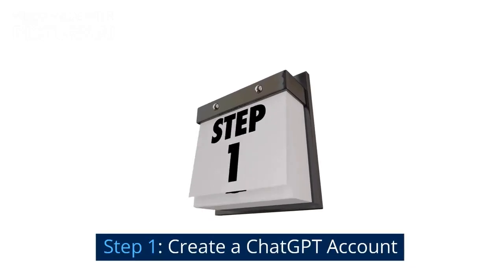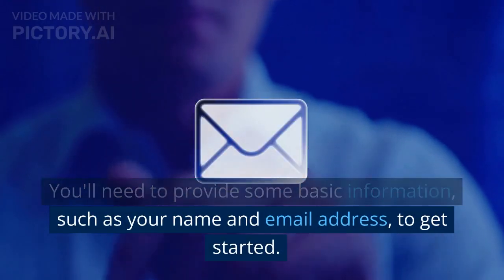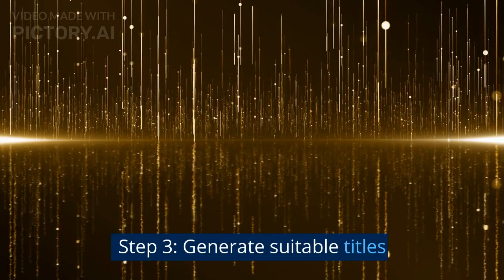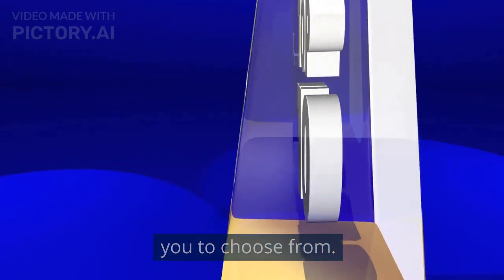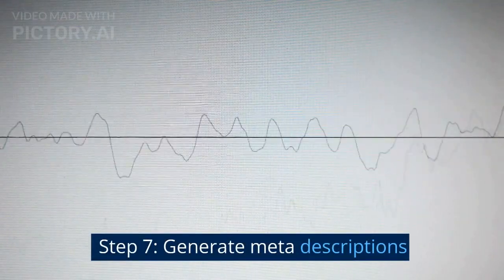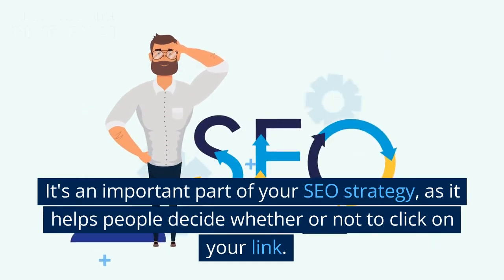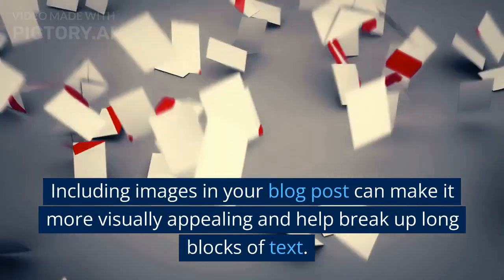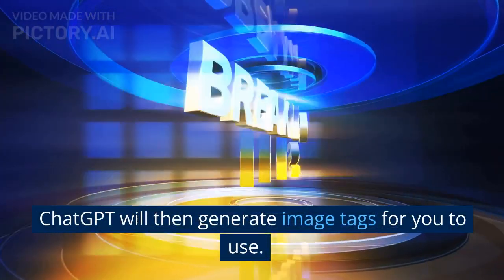How to Use Chat GPT for HVAC SEO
How to use ChatGPT for HVAC SEO

Part one: Using ChatGPT to create valuable HVAC blogs
Step 1: Create a ChatGPT Account
The first step to using ChatGPT for your HVAC SEO is to create an account. Simply visit the ChatGPT website and follow the prompts to create a new account.
Step 2: Generate long-tail keywords
Now that you have your ChatGPT account set up, it's time to start generating some long-tail keywords. These are specific, highly targeted phrases that people might use when searching for HVAC services online.
Pick your preferred keyword to write about it. You can run it on any keyword tool to check volume, difficulty, and secondary queries to know the type of content needed to rank.
You can go a step further by asking ChatGPT to return keywords that have informational intent only.
Commercial intent keywords are better for services pages and website content in general. The link will be available in the description.
Step 3: Generate suitable titles
Once you have your list of long-tail keywords, it's time to start generating some suitable titles for your HVAC-related content.
To generate suitable titles, simply type your prompt (“Generate X SEO titles for a blog post about furnace maintenance schedule”). ChatGPT will generate a list of potential titles for you to choose from.
Step 4: Generate an outline
Now that you have your titles, it's time to create an outline for your content. This will help you organize your thoughts and ensure that your content flows smoothly.
ChatGPT will then generate a detailed outline for you to follow as you write your content.
You can assist ChatGPT with more outline ideas, such as frequently asked questions related to the heading or keyword.
Step 5: Generate a draft blog
With your outline in place, you're ready to start writing your draft blog.
To generate a draft blog, simply type your prompt " Generate an SEO blog post. Make it 1000 words. Use the subheadings suggested in the outline") into the ChatGPT search bar and hit "enter." To generate even better drafts, simply enter your main points, potential subheadings, intent, concerns and sub-points that you’d like to include.
Step 6: Proofread and edit
Before you publish your blog post, it's important to proofread and edit your content to ensure that it's error-free and reads well. ChatGPT has a built-in proofreading tool that can help you catch any mistakes or typos, but it's always a good idea to have someone else read through your content as well.
You have to improve the content, too. Add images, embed videos, add internal and external links, examples, illustrations, ad anything else that can make a blog worth reading.
Customize the blog for your audience, reading level, and buyer journey.
Step 7: Generate meta descriptions
A meta description is a short summary of your blog post that appears in search engine results. It's an important part of your SEO strategy, as it helps people decide whether or not to click on your link.
ChatGPT will then generate a meta description for you to use.
Step 8: Create image tags
Including images in your blog post can make it more visually appealing and help break up long blocks of text. To ensure that your images are optimized for SEO, it's important to use image tags.
I hope this YouTube video script helps you create a helpful and informative video on how to use ChatGPT for HVAC SEO. Good luck with your content creation.
You can also click on the bell so that you can be notified every time we release amazing content about HVAC marketing and content marketing in general.